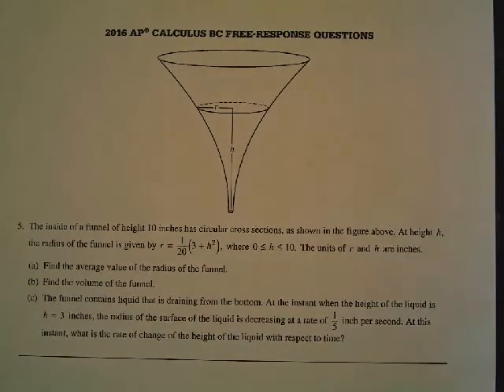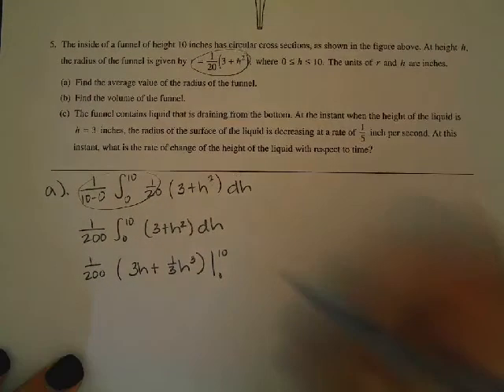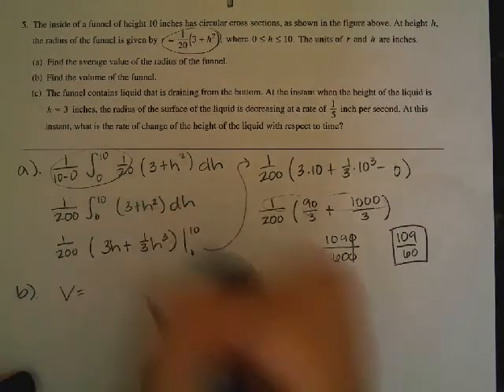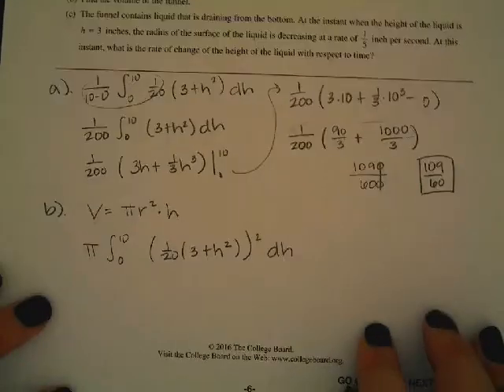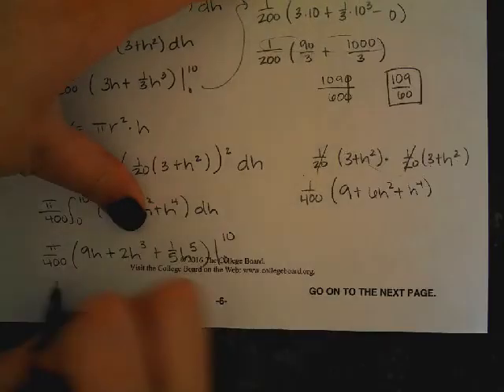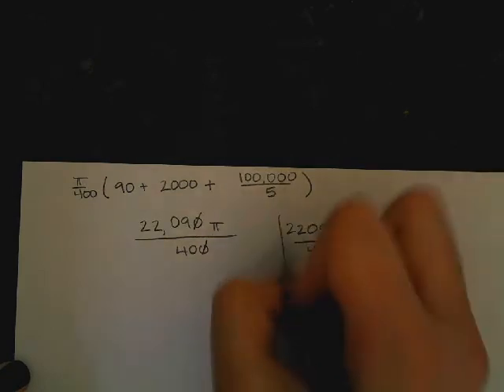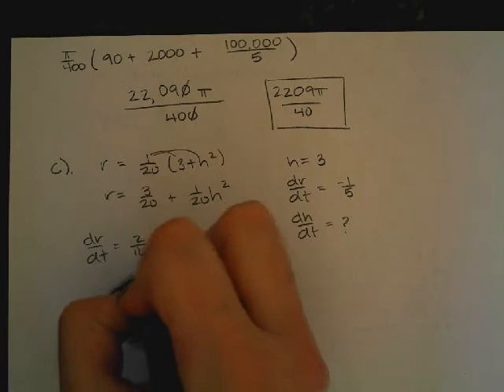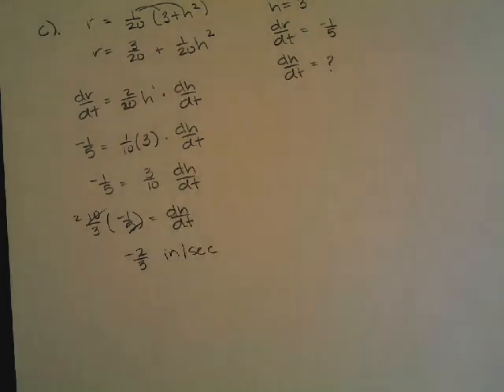2016 BC5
2016 BC5